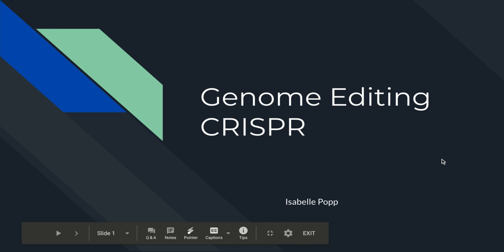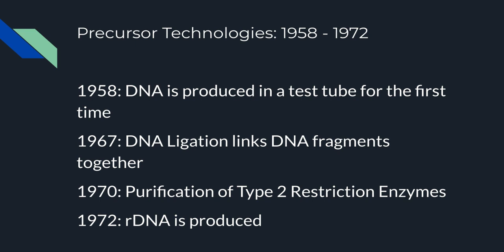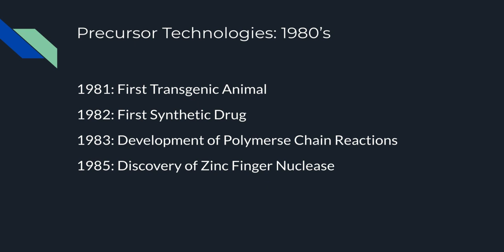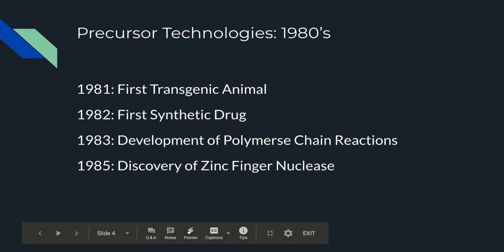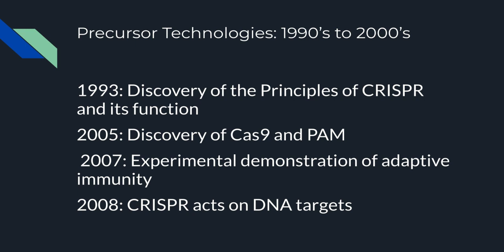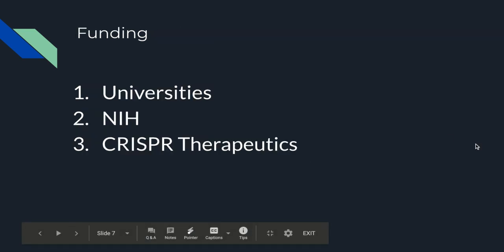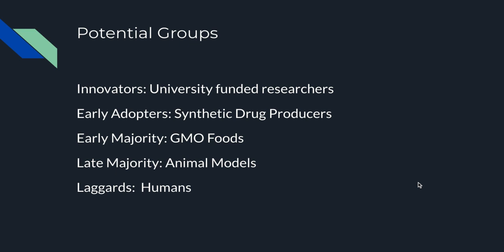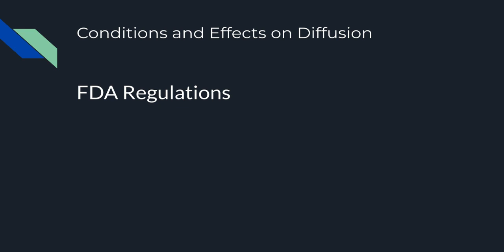Genome Editing - CRISPR